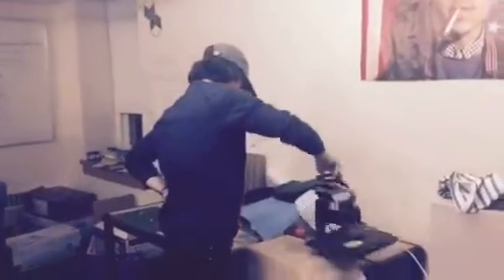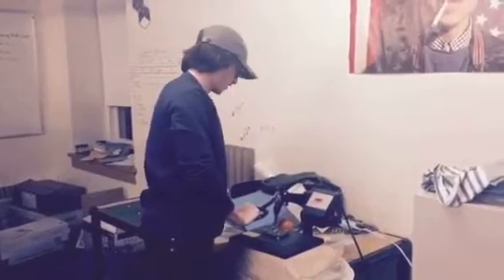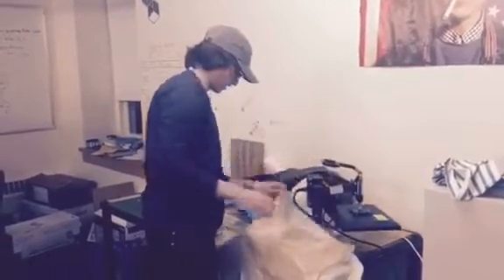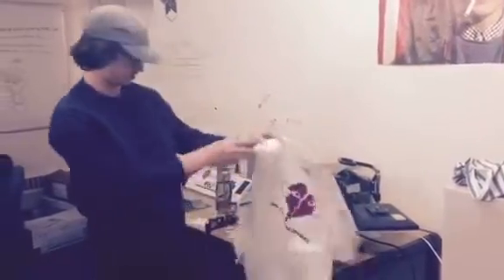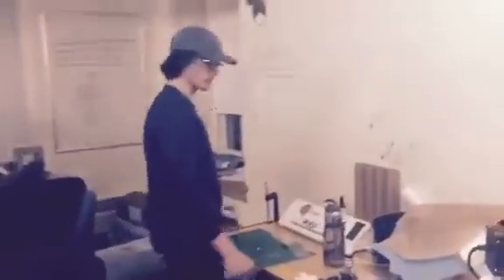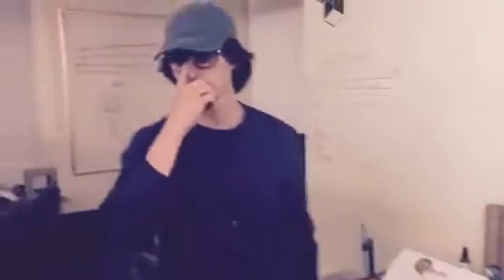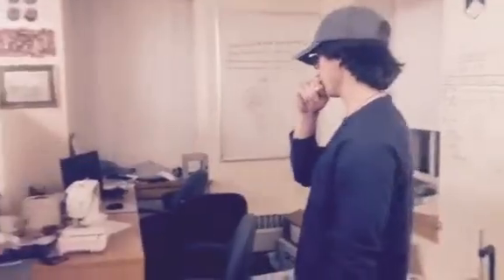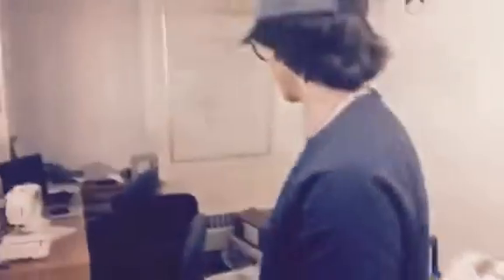How to Screen Print Shirts (W/ROKO)